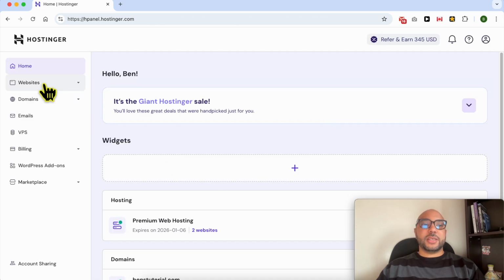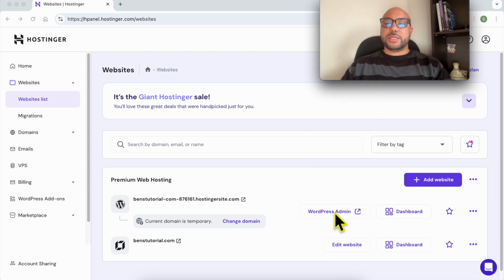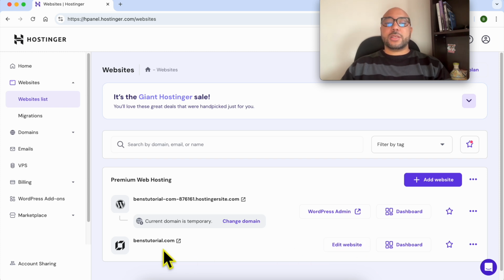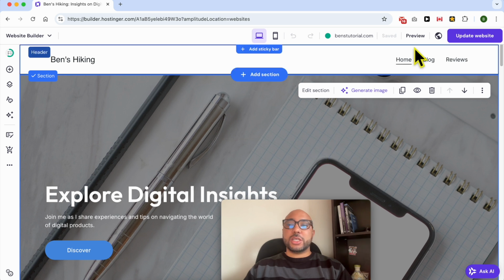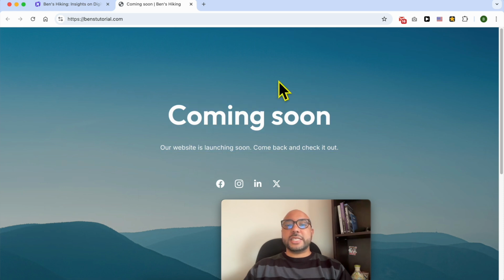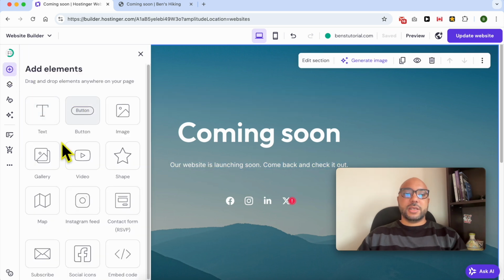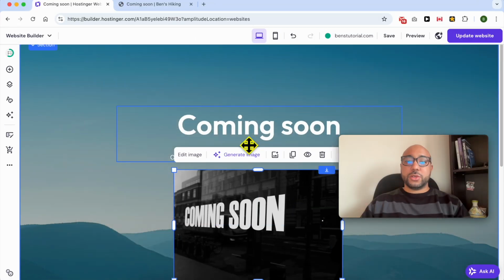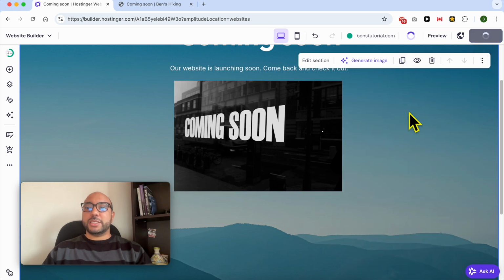How to Create a Coming Soon Page in Hostinger Website Builder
Learn how to create a coming soon page in Hostinger Website Builder step by step! In this video, we walk you through the entire process—from logging in to your Hostinger account to customizing the coming soon page design.

First, we explain how to navigate your Hostinger dashboard and differentiate between WordPress and Hostinger Website Builder websites. Next, you'll learn how to enable and edit your coming soon page in just a few clicks. Want to add custom text or photos? We've got you covered!

Creating a coming soon page in Hostinger Website Builder is simple, fast, and effective for announcing your new website to visitors. Don’t forget to refresh your site to see live changes and update your website regularly.

If you're looking to learn more about Hostinger Website Builder, my free online course will teach you everything you need to know—from getting started, designing your website, and optimizing for SEO, to e-commerce features, content management, and even using custom code!

Whether you're creating a handyman website, a personal training site, or a portfolio, you can access all my tutorials and more for free.

Still have questions? Leave them in the comments, and don’t forget to like this video.